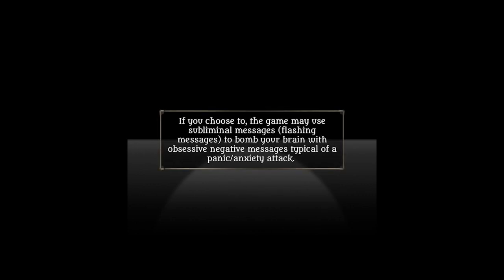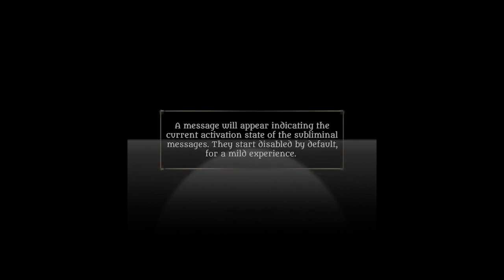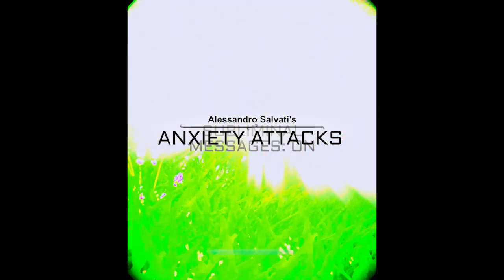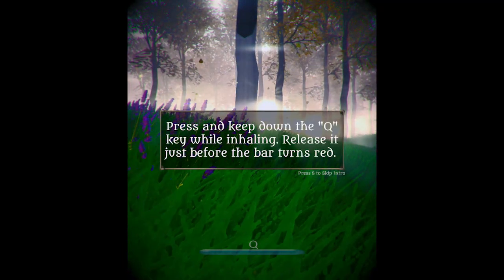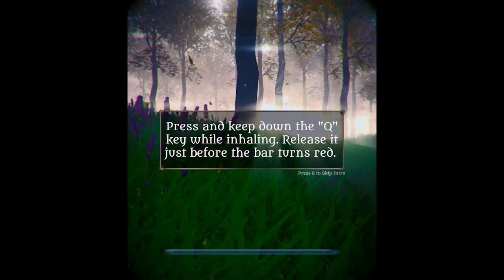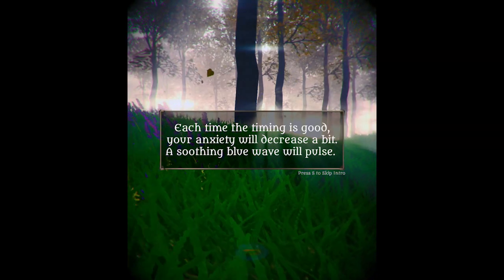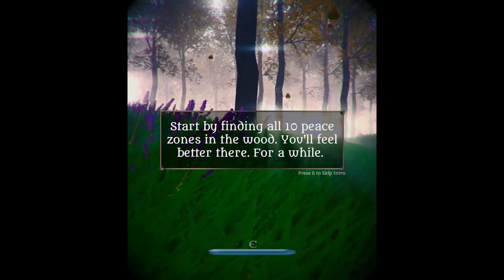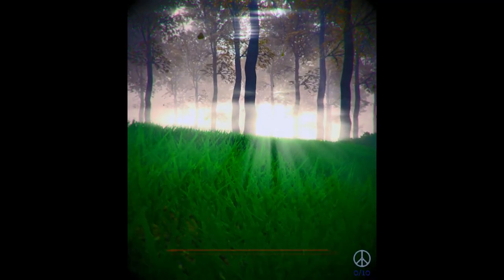►Anxiety Attacks ► Kitty Kat Gaming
TRIGGER WARNING: If you suffer from depression or anxiety please use discretion before watching this episode.
►SEND ME MAIL!
MORTEM3R
►My Etsy (Where I sell my Taxidermy bugs and such)